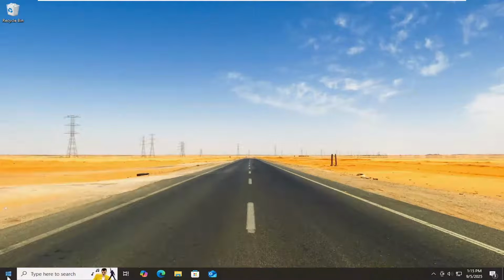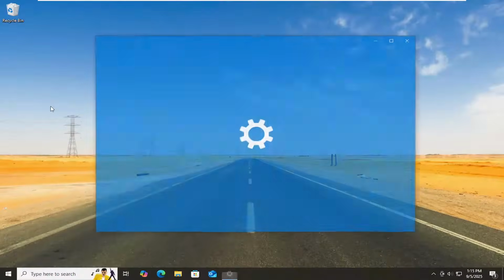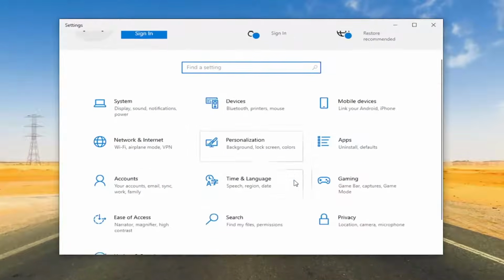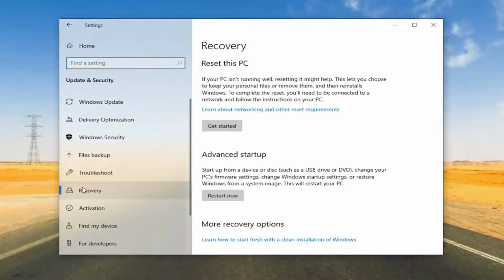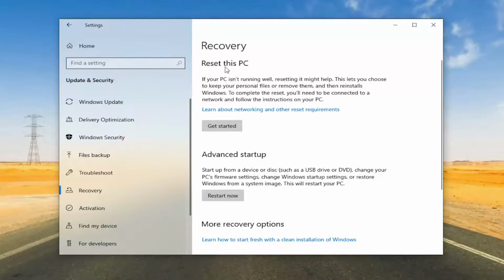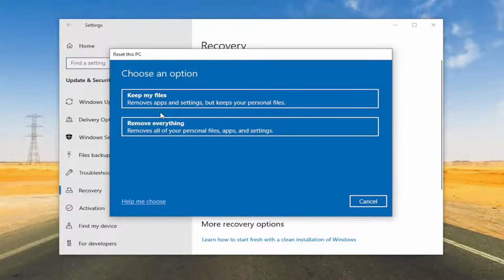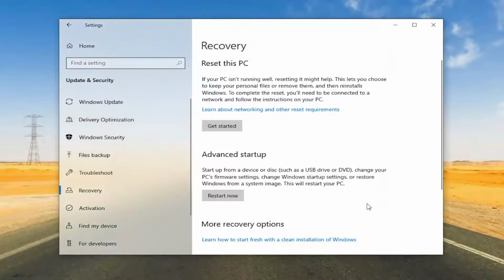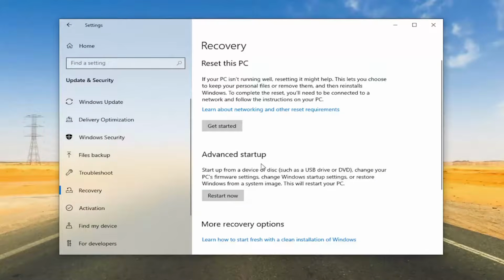How To Reset Your Windows 10 PC Without Deleting Personal Files [Guide]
Windows 10 provides an option to reset your PC without deleting personal files, allowing users to refresh the system while keeping important documents and data intact. This tutorial explains how to perform a reset that preserves personal files, helping resolve performance issues, software errors, or system slowdowns without data loss. Using this feature can improve speed and stability while maintaining a user’s documents, pictures, and other files. The video highlights the benefits of resetting Windows 10 for a cleaner, more efficient system without compromising personal data.

Issues addressed in this tutorial:
reset windows 10 without deleting files
refresh pc keep personal data windows 10
windows 10 system reset guide
fix performance issues without losing files
restore windows 10 while preserving documents
troubleshoot software problems windows 10
windows 10 refresh option
optimize pc performance windows 10
maintain personal files during reset windows 10
windows 10 recovery without data loss

Resetting a Windows 10 PC without removing personal files allows users to improve system performance while protecting important data. By understanding how to use this feature, users can resolve software issues and restore efficiency without the risk of losing documents or media. The tutorial emphasizes the value of preserving personal files while performing system maintenance. Proper use of this reset option ensures a smoother, more reliable, and user-friendly Windows 10 experience.